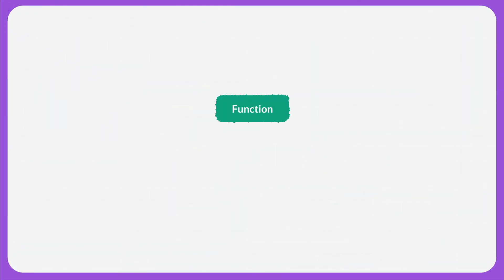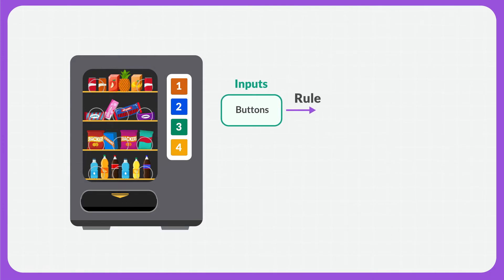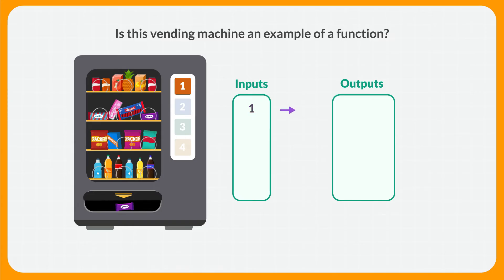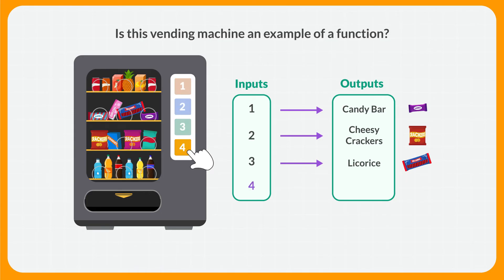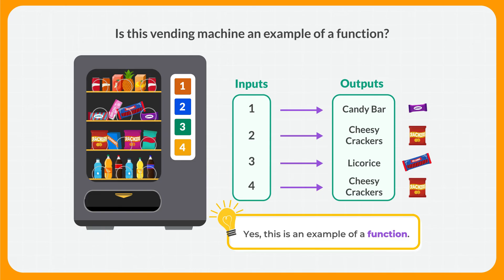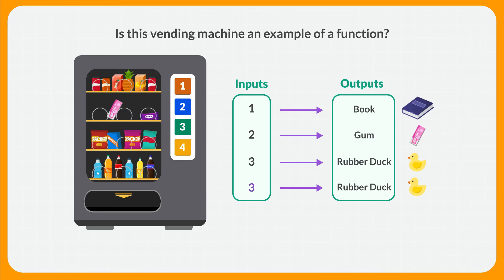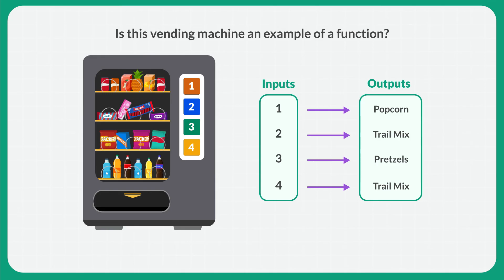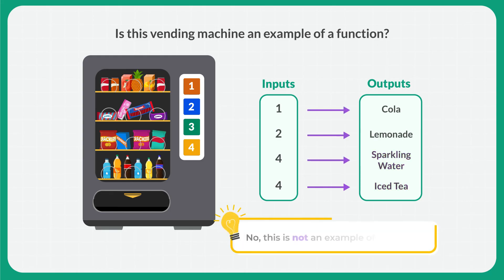Introduction to Functions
In this lesson, you'll determine whether a real-world relationship - in the analogy of a vending machine - represents a function.